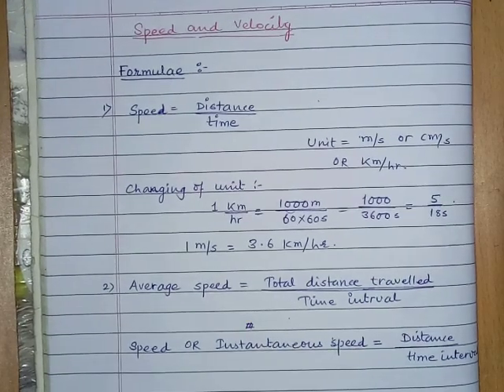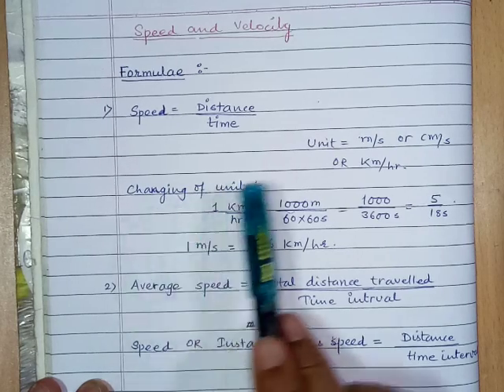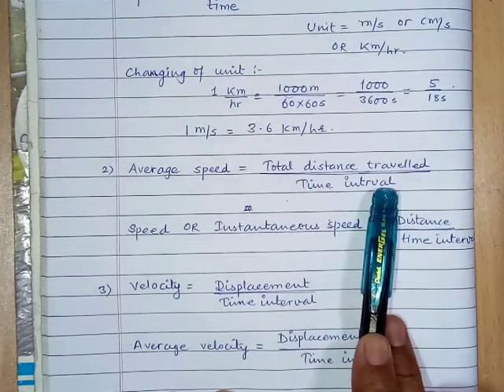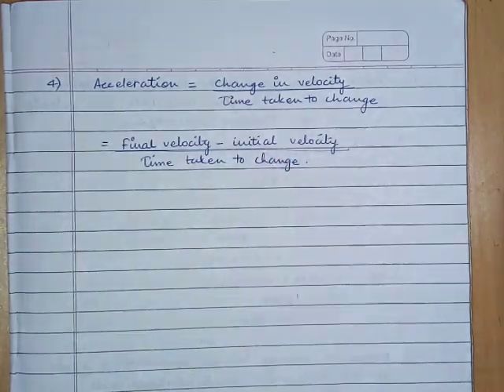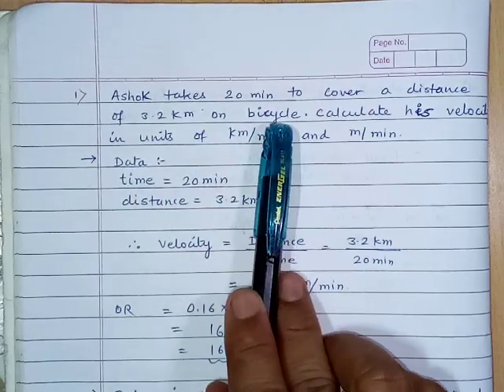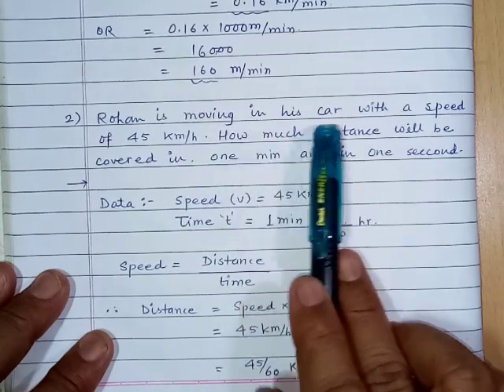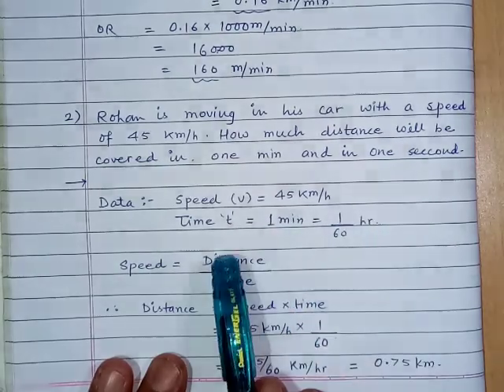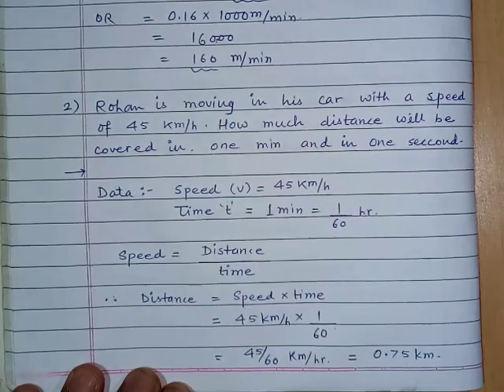Part 15 Chapter-Motion 9 class physics